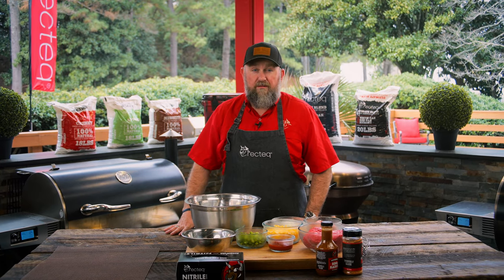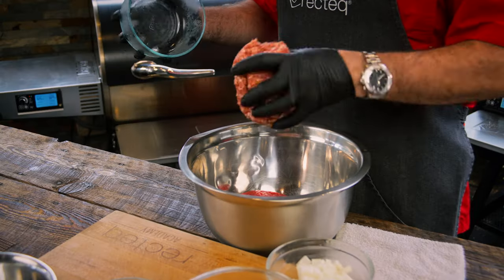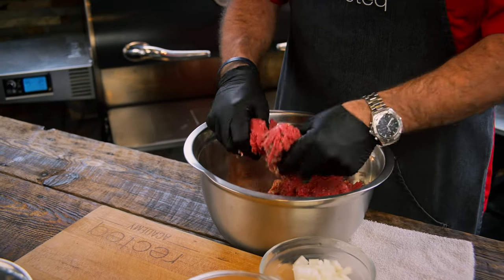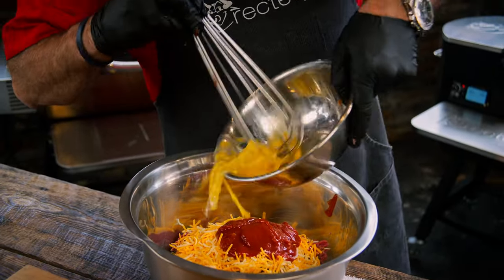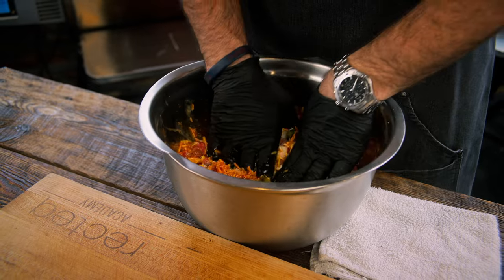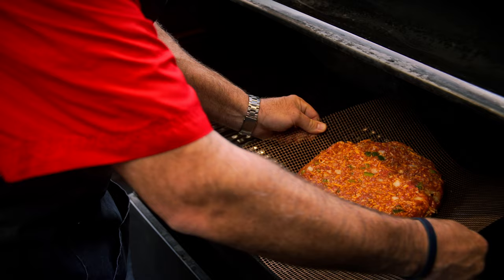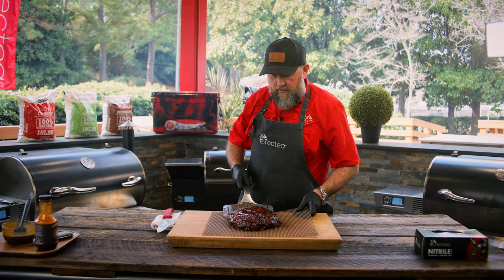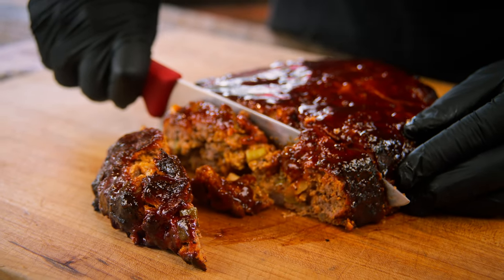Smokehaus Meatloaf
It's a homestyle American favorite we can all get behind. This easy main dish is an essential comfort food that we've spiced up with our signature Milld Gourmet BBQ sauce and the ever-popular, Ben's Heffer Dust.